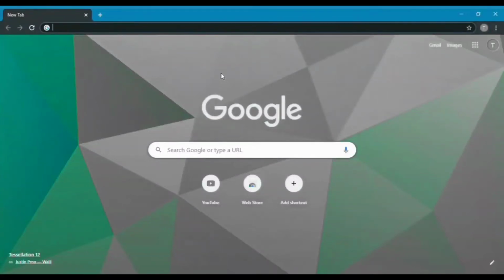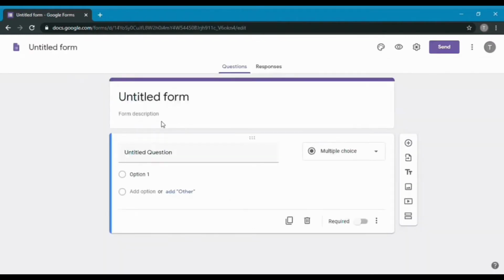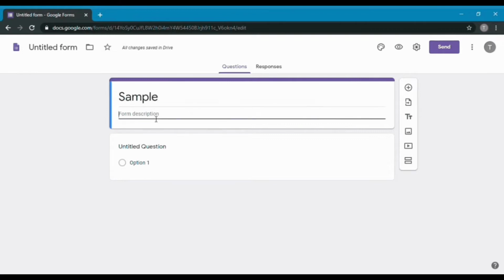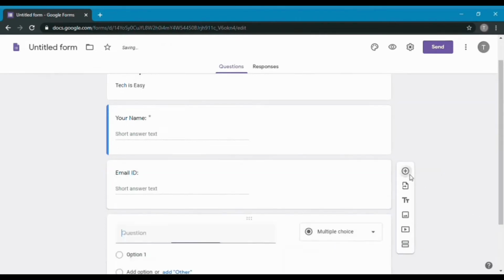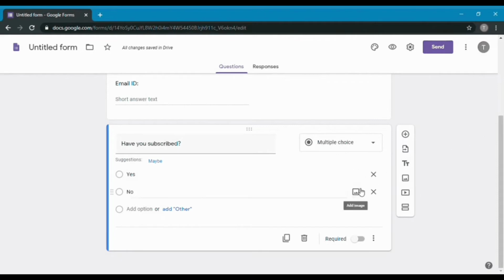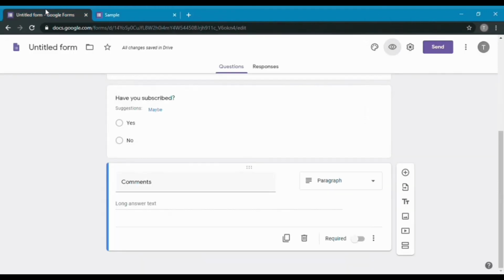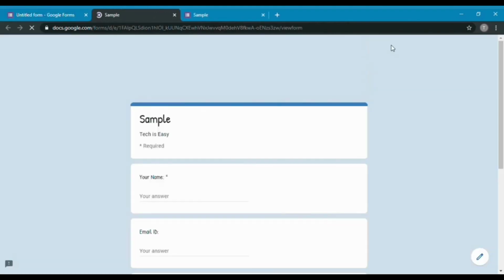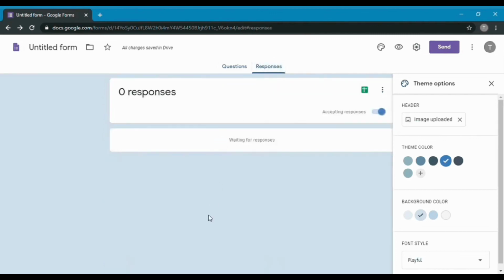How To Make A Google Form | Google From Making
how to make a google form a easy step